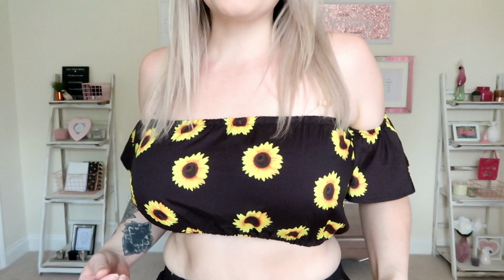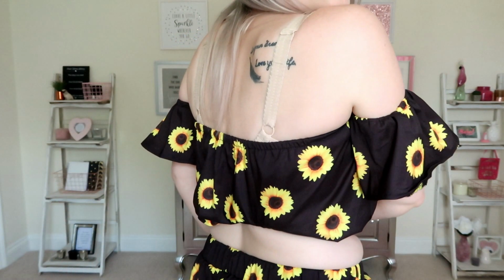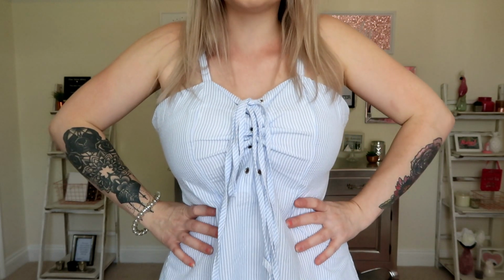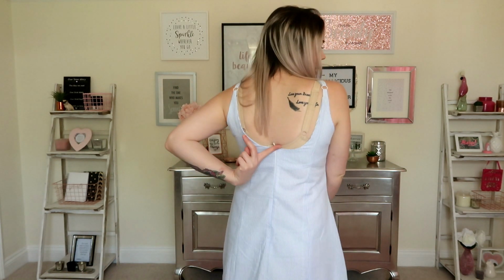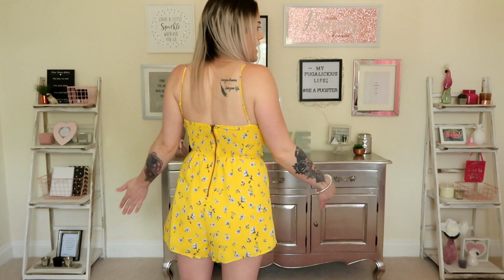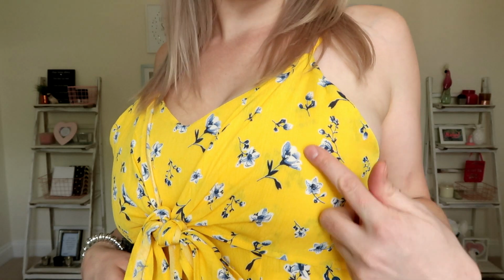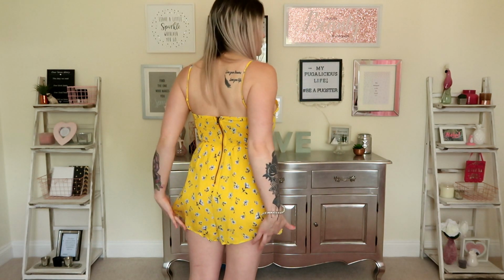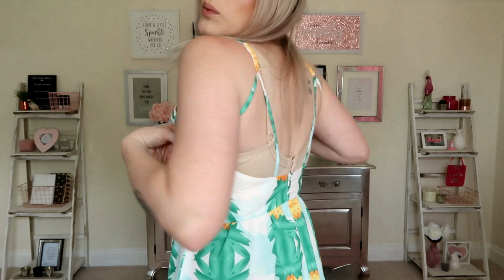👠ZAFUL TRY ON CLOTHES HAUL *IS IT WORTH IT?*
FINALLY, Pugsters…
3. 👍 Like this video and Share!

THANK YOU guys for all your support and lovely comments, each and every one of you means the world to me, i love our community and i hope it grows to help and inspire others and to just have fun!!

Intro music
Mushu by Ace @ace_2

Outtro Music
Bliss by Ikson @ikson